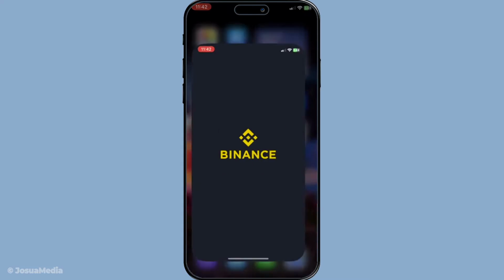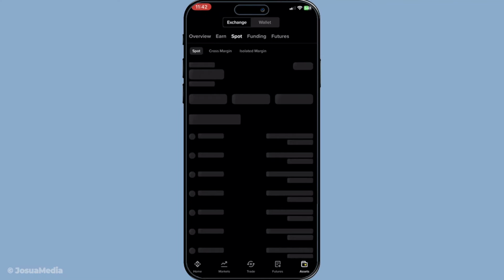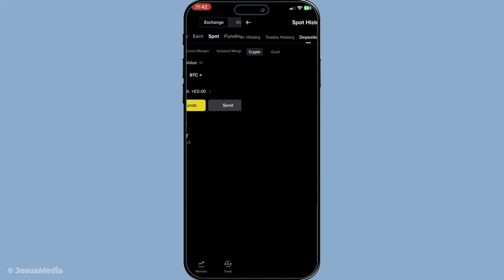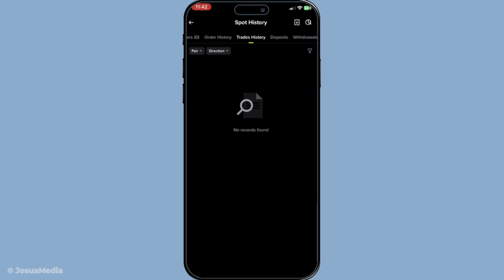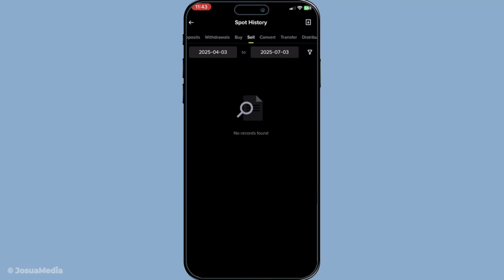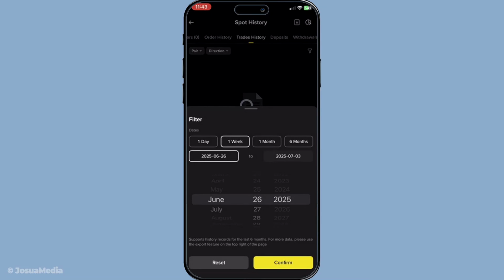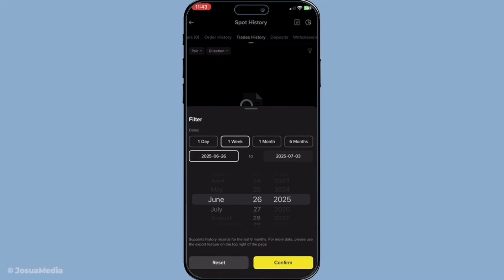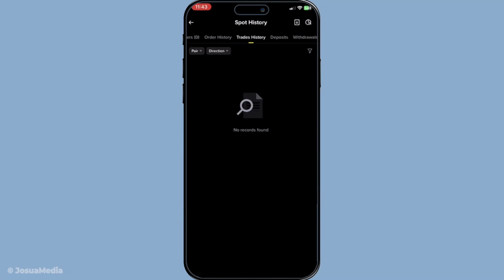How To Check Trade History On Binance Binance App Check Old Trade History (Full 2025 Guide)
How To Check Trade History On Binance (Buy & Sell Order) Binance App Check Old Trade History (Full 2025 Guide)